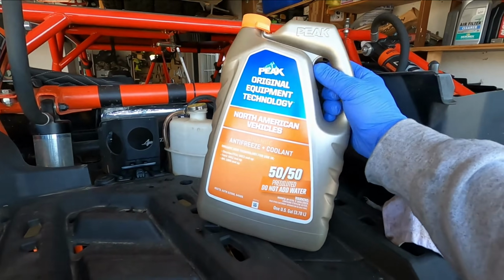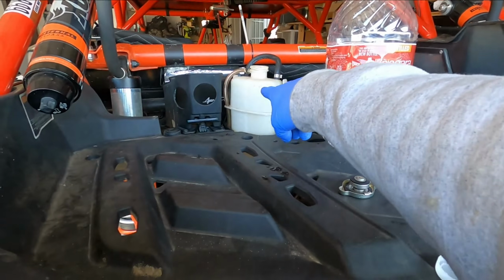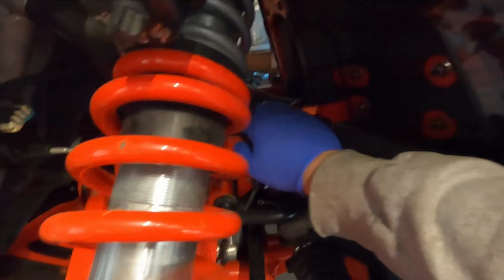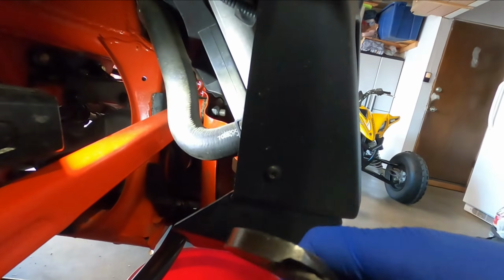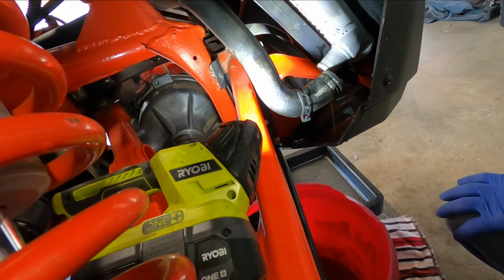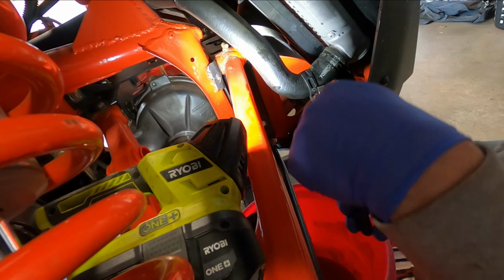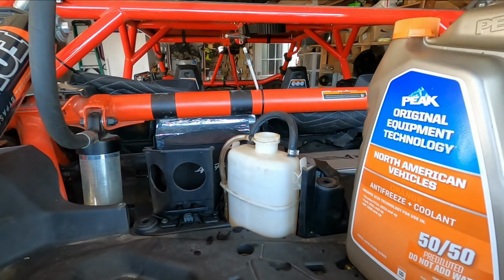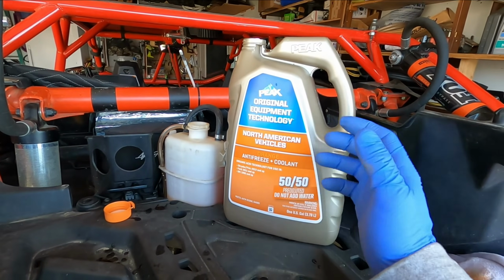BRP Can Am maverick x3 coolant flush , orange antifreeze replacement alternative.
Just a quick video on how to flush coolant in CanAm maverick x3.
also cheaper alternative to BRP orange antifreeze.